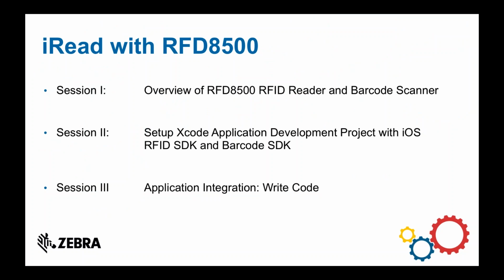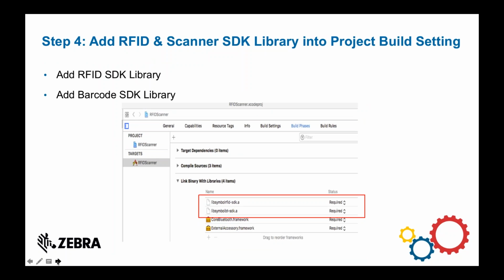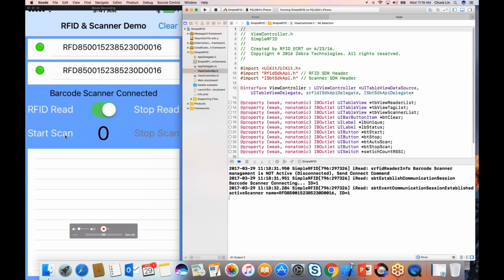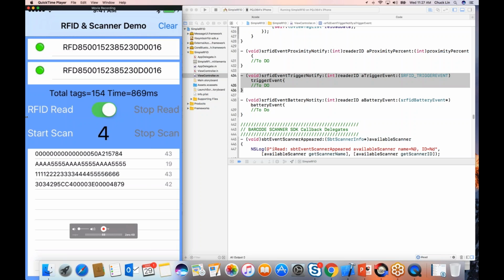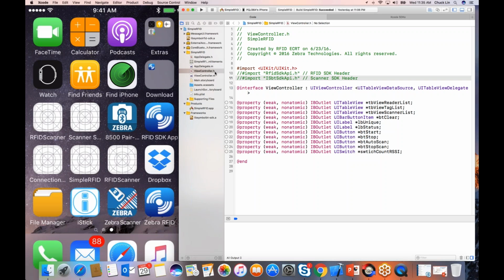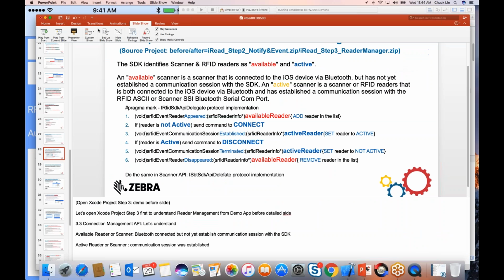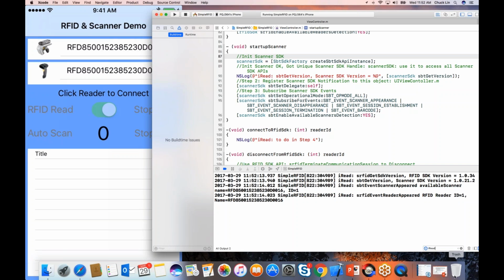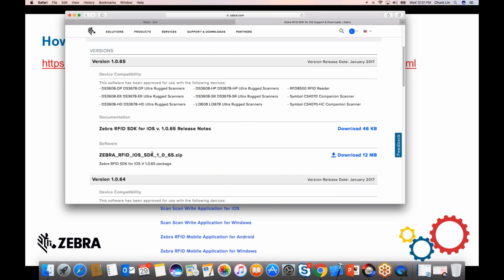Zebra DevTalk | RFID Development Tools | March 2017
Join our RFID experts as they provide step-by-step instructions on how to important Zebra RFID and Scanner SDK for iOS, how to set up a new XCODE project that will work with the RFID and Scanner SDK for iOS, and how to understand SDK's API. We'll include some demos and an overview of the RFD8500 device including system requirements, device setup, and Bluetooth pairing between iOS and RFD8500. For more information about this topic and other Developer related topics,